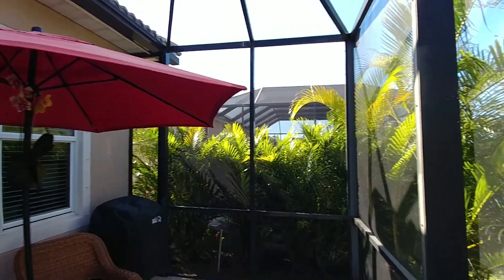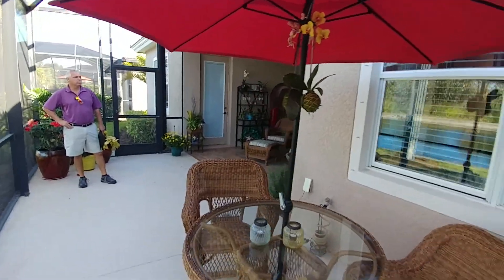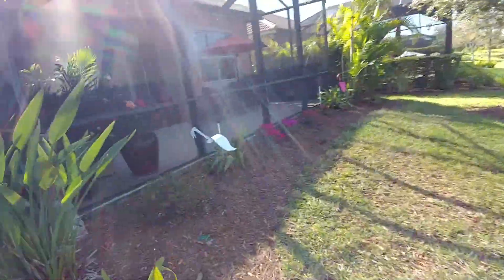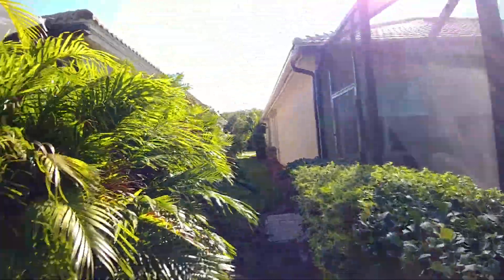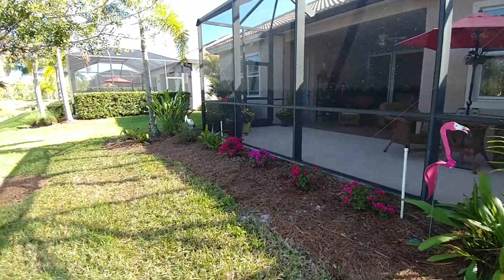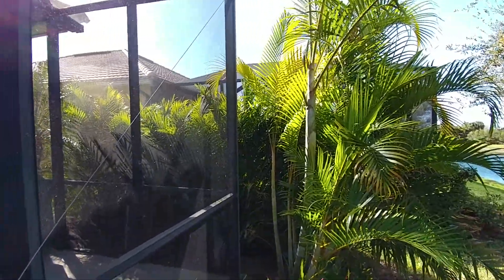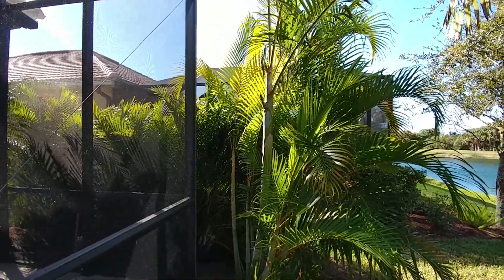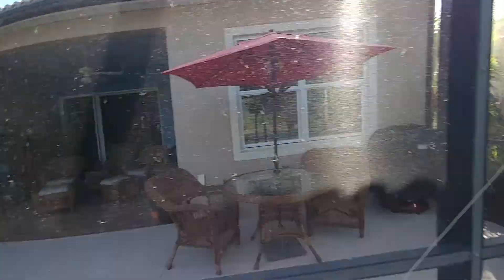3/7/17 video for quote info